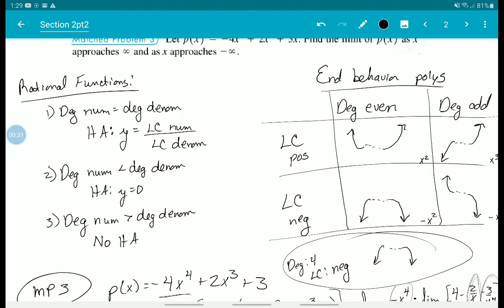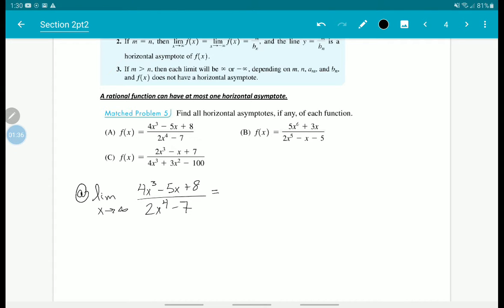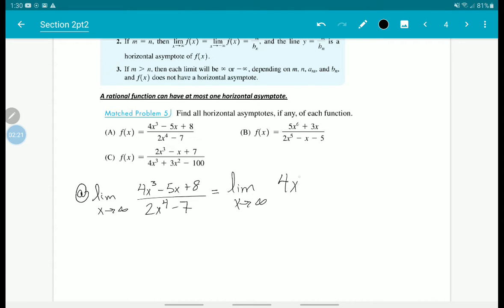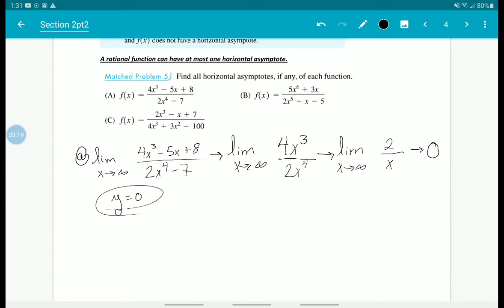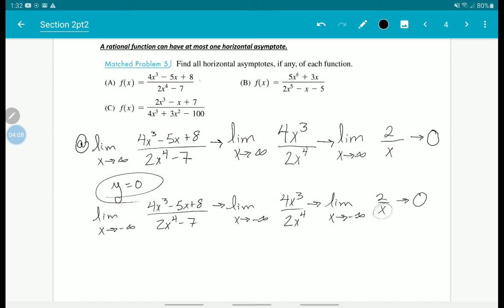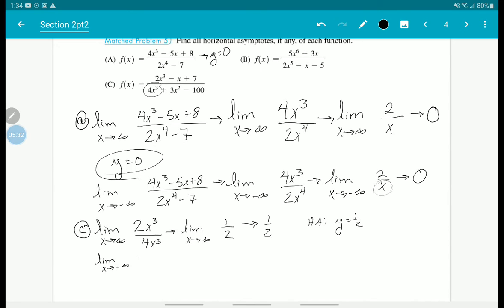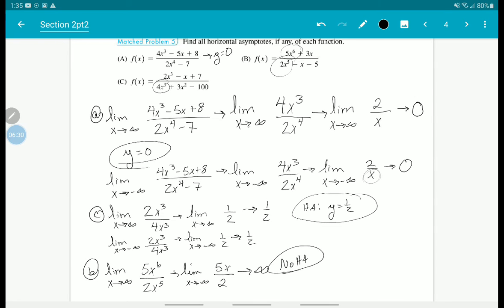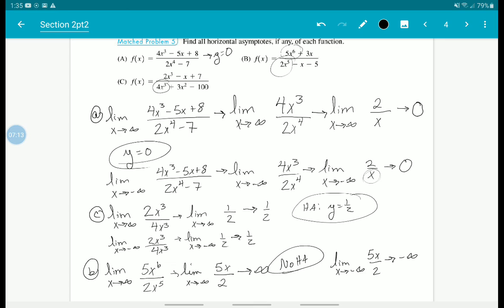MAT 263 Section 2.2 pt 4